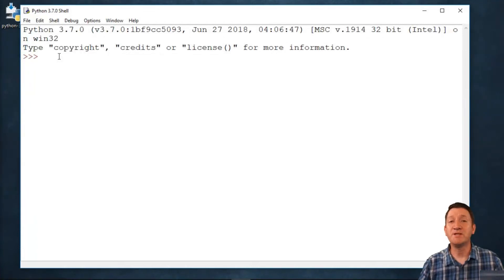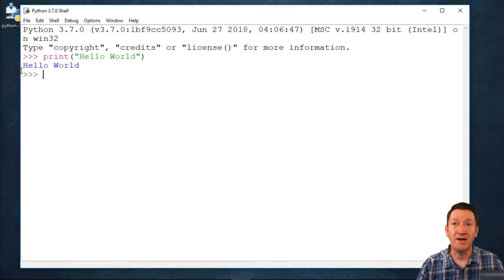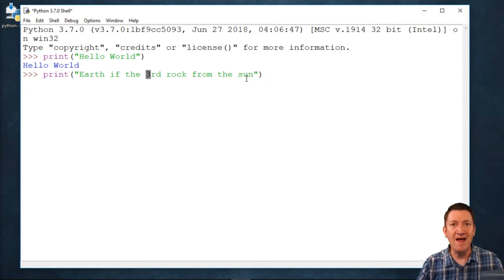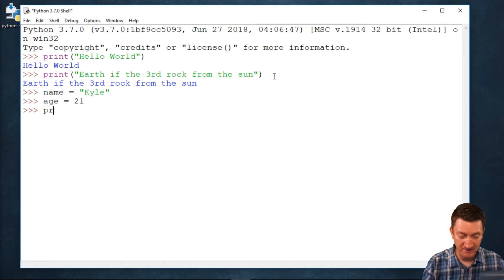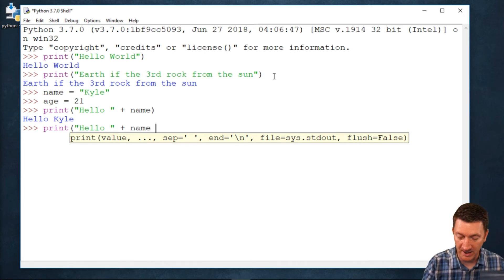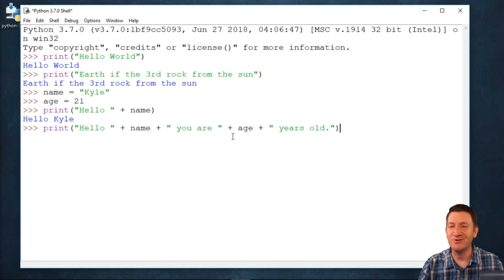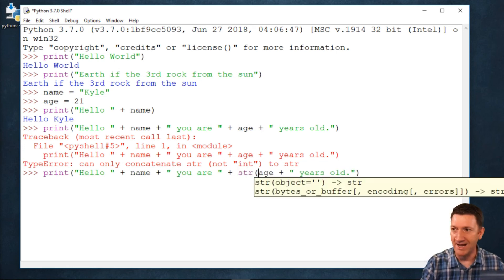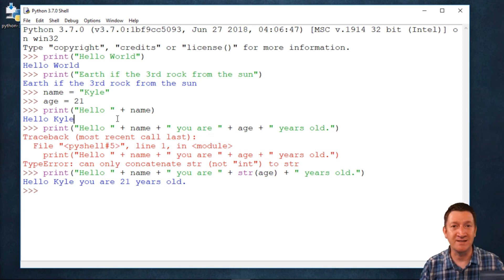Understanding Formatted Strings